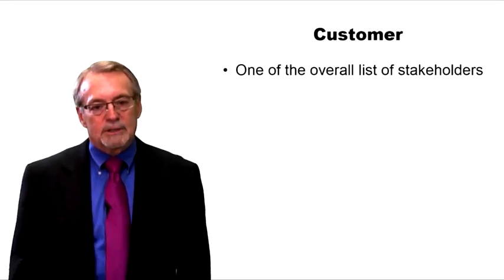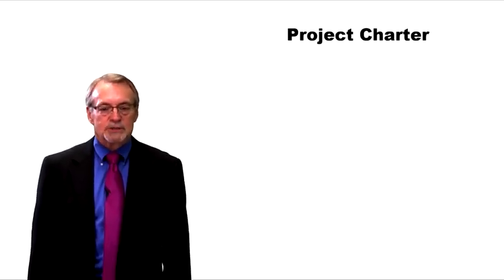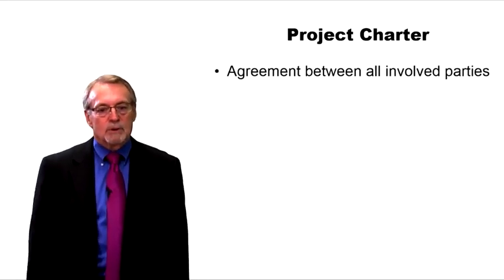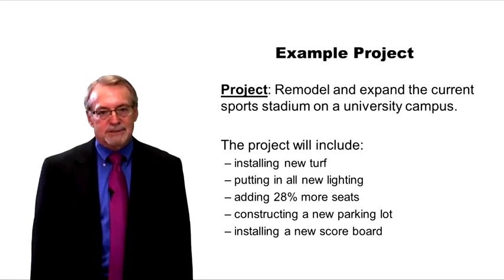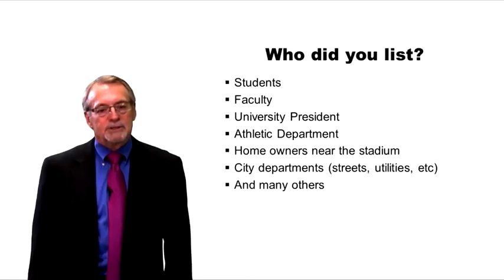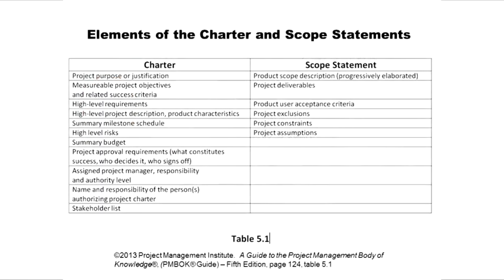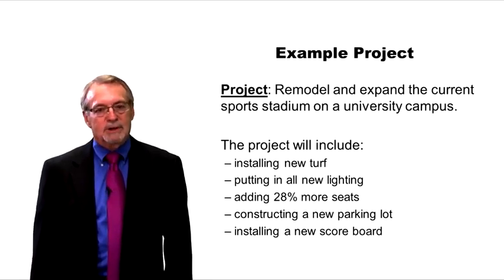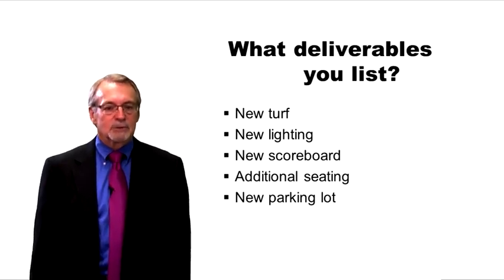1 3 Planning and Scheduling